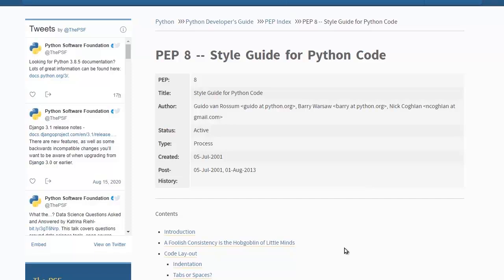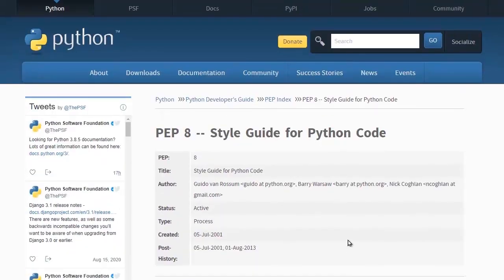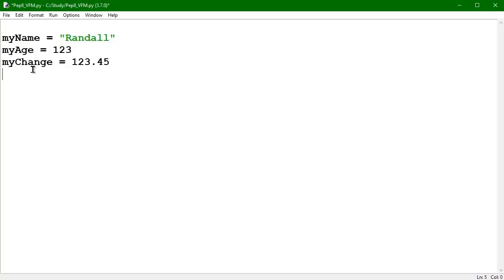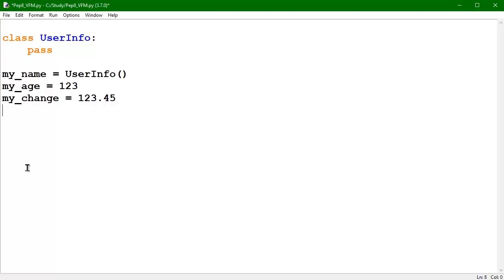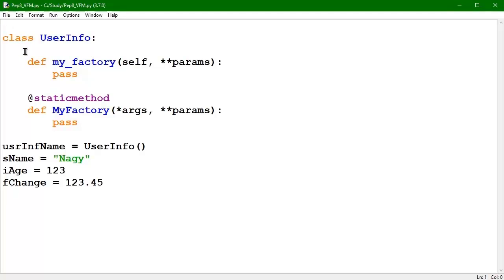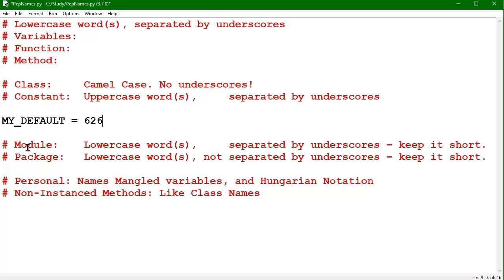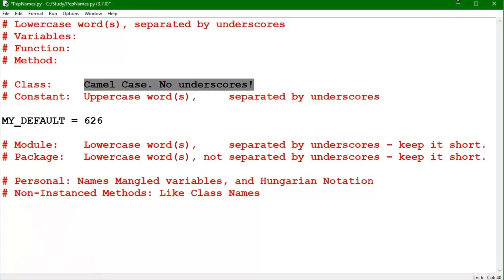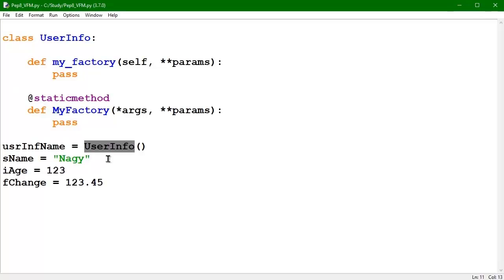PEP-8: Gremlin Attack?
Camel Case, Hungarian Notation, UpLow ... We've all hear the lecture - "do it this way, or you don't know what you're doing."

Well, our BDFL saw "that one" coming, too!

"Those who feel it cannot be done should not be allowed to interfere with those who are doing it.   --- Ancient Chinese Saying